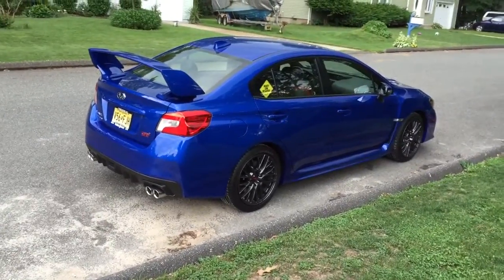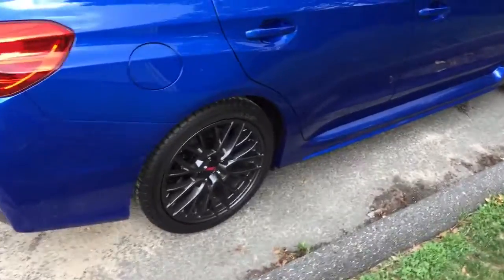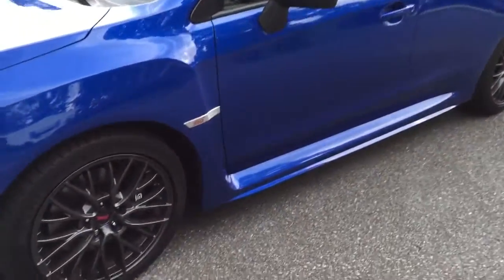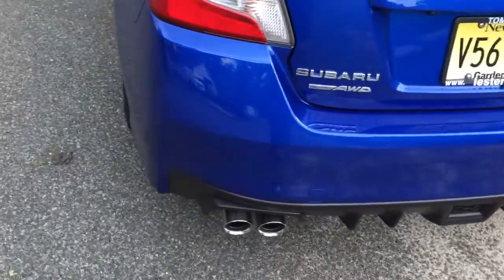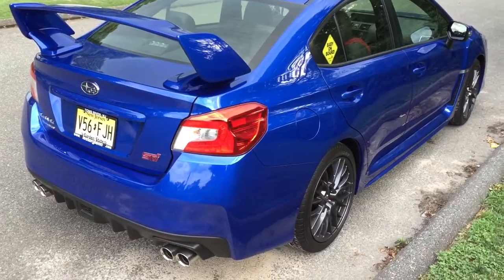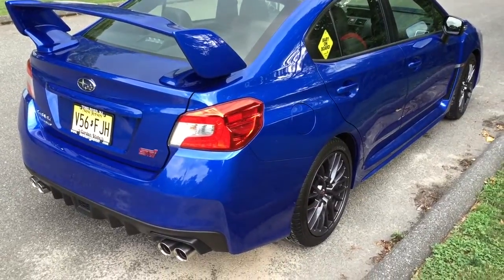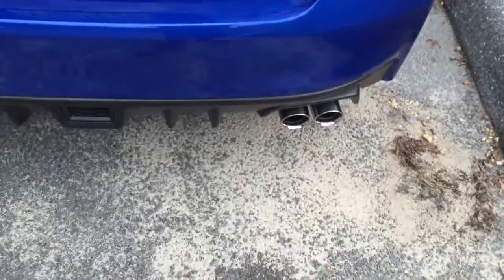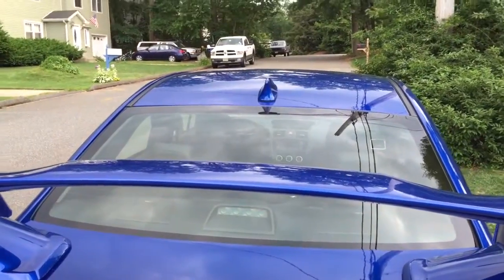2015 STI Upgrades?? And Current Updates!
Just rambling about some Upgrades I am considering and some updates! Add me on Facebook Nick Hornak and Instagram Nick_Hornak, will start posting more there 😜